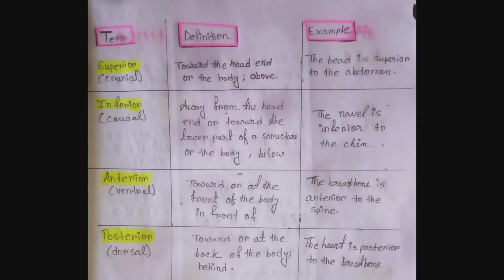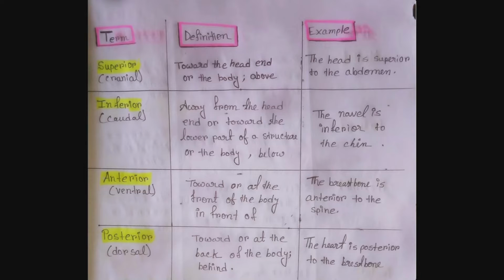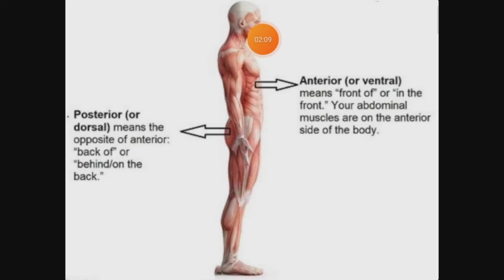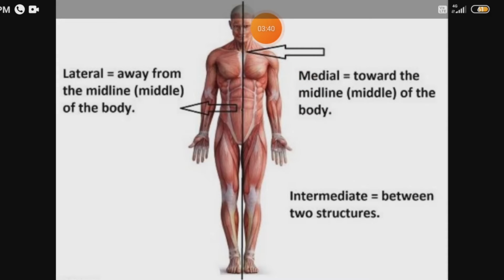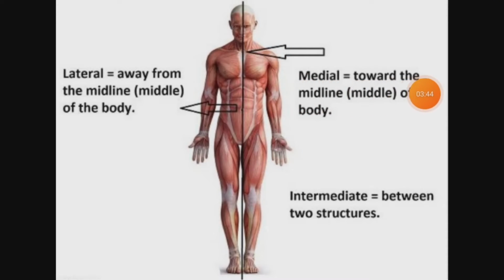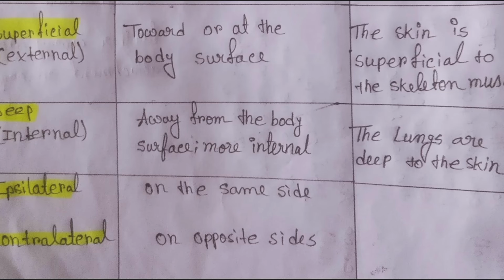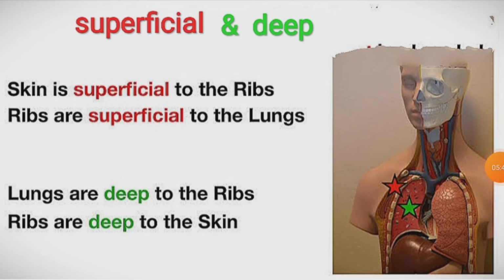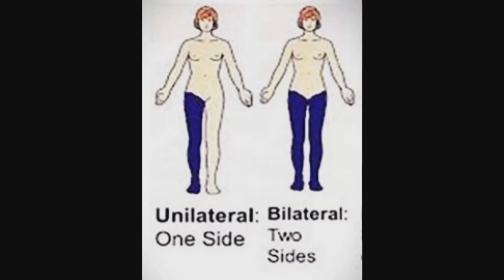Basic Terminology of HUMAN ANATOMY🩺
`~`If you face any problem then please comment your problem**